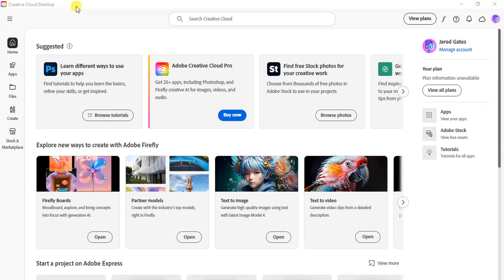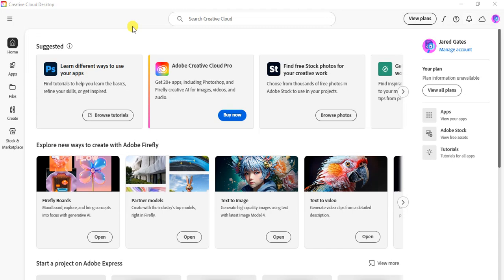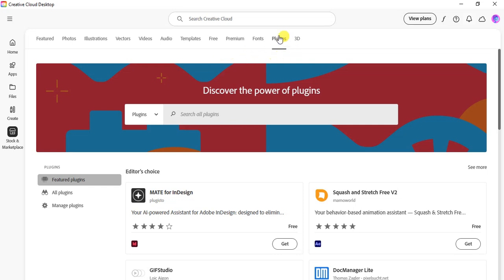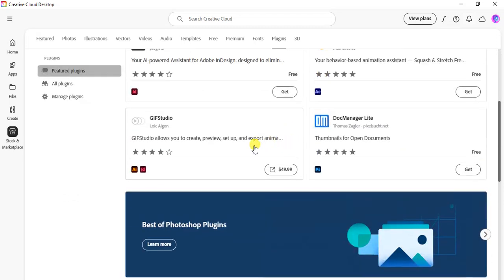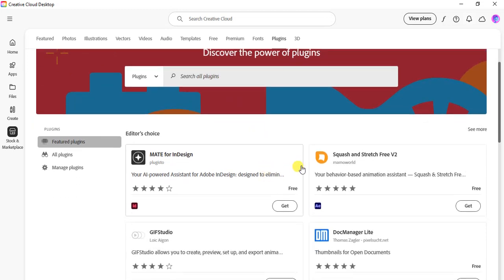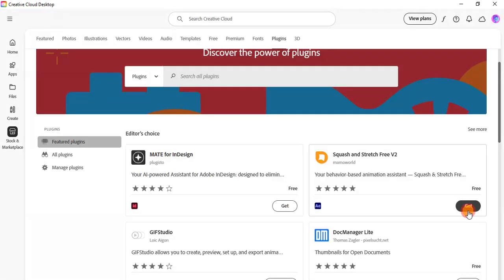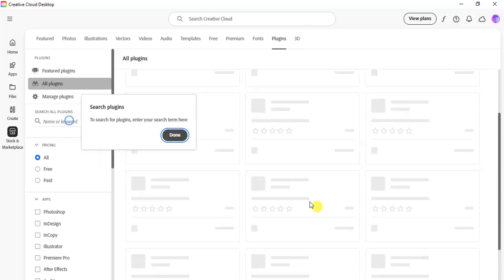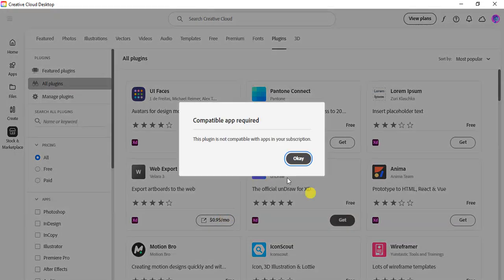How To Install Extensions Plugins Via Creative Cloud (2026) (Best Method)